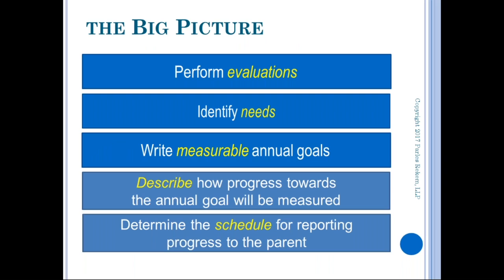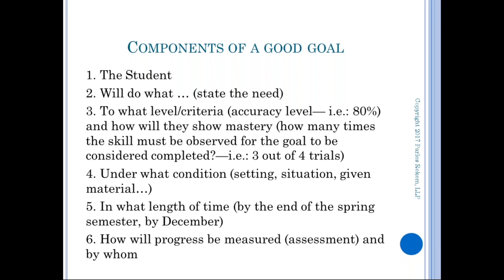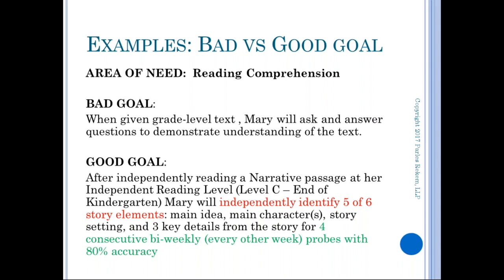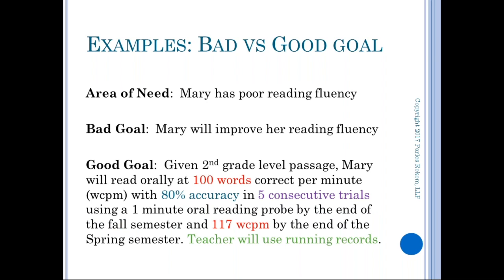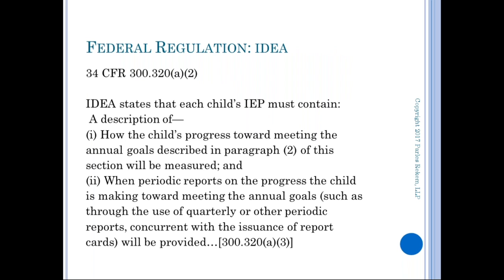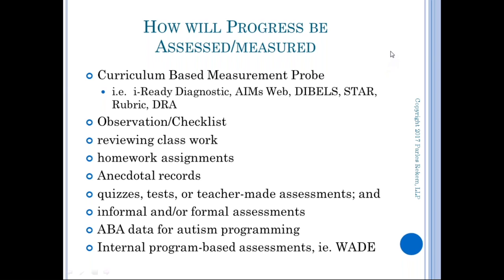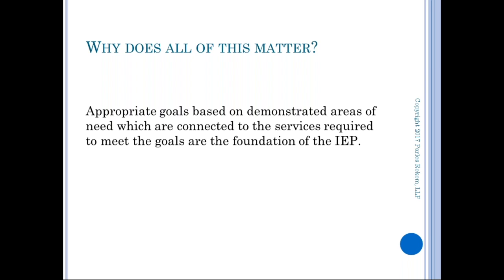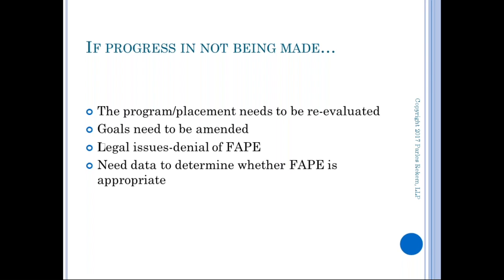Goals, Goals, Goals...What Drives the IEP?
Goals and objectives are critical drivers of IEP services and must be measurable in order to accurately gauge progress. In this workshop, we focus in on the importance of meaningful and measurable IEP goals.